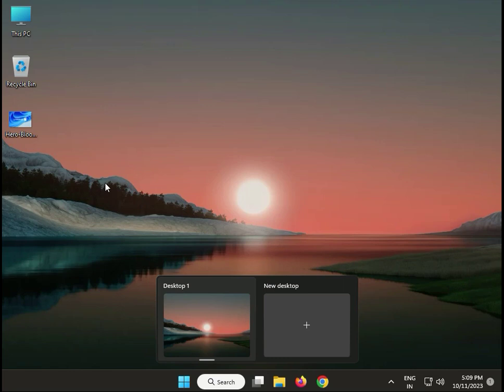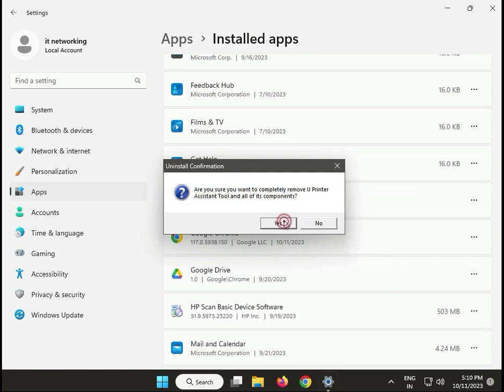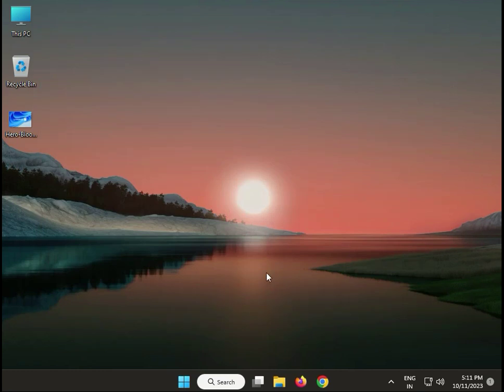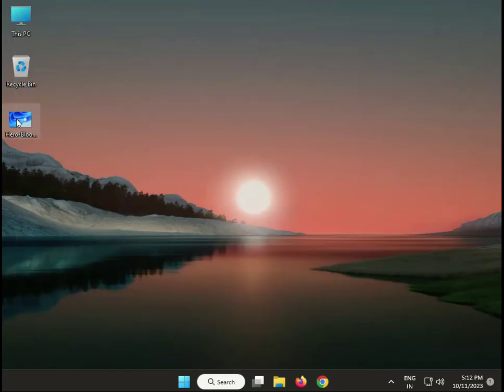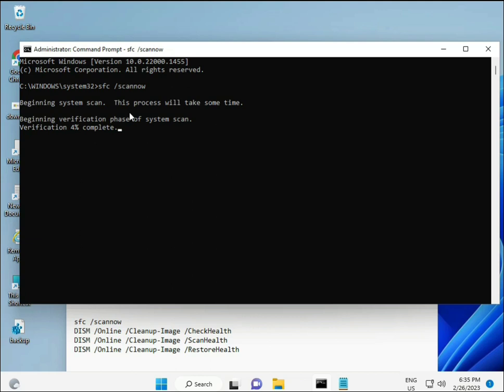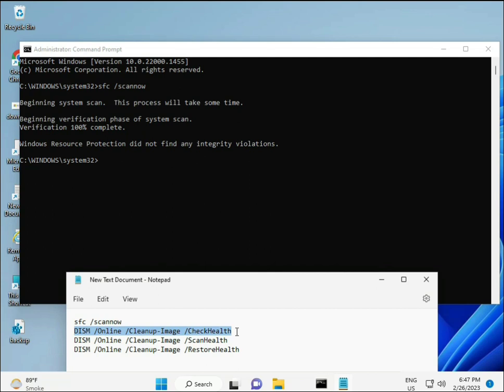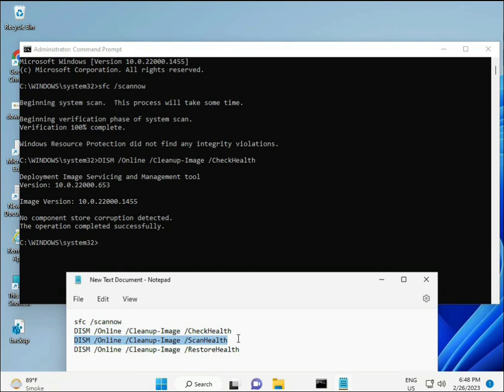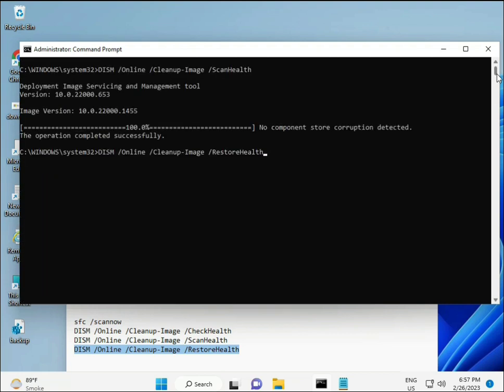how to fix Surface Go 3 Black Screen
sfc /scannow